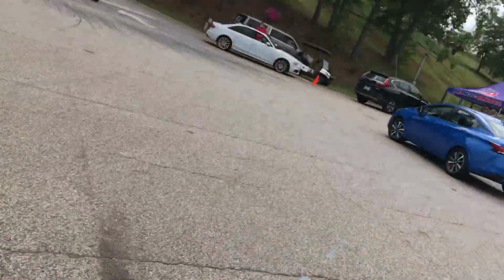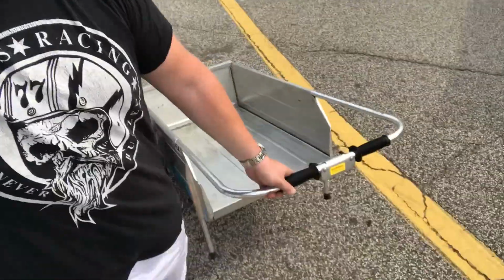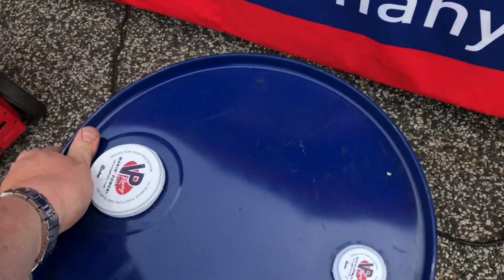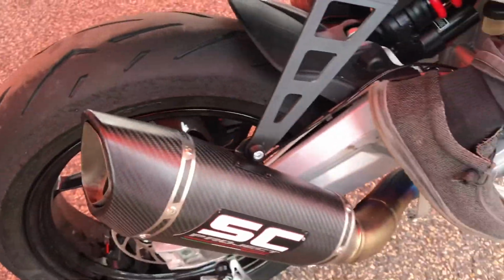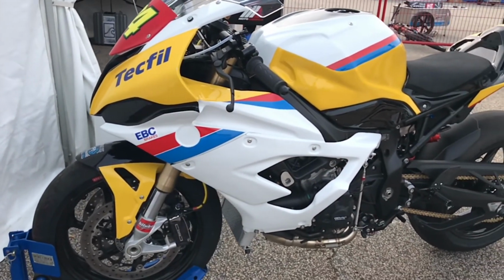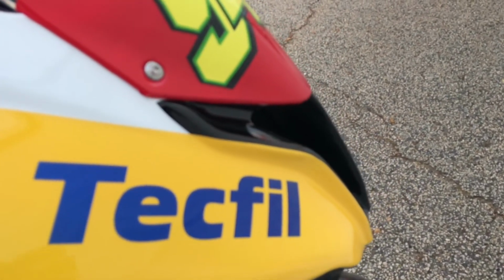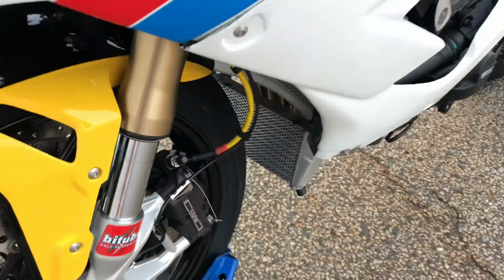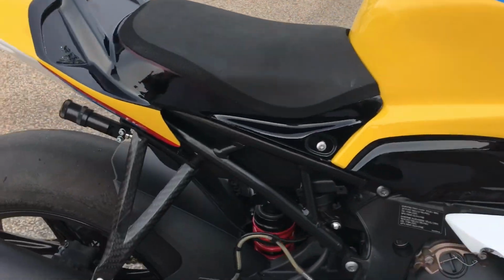Moto America | Move in | Tech